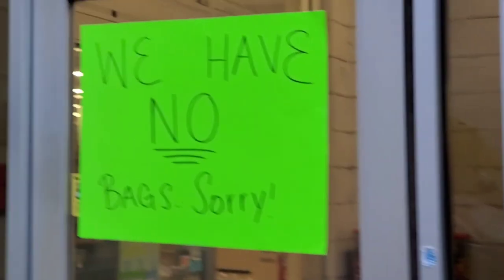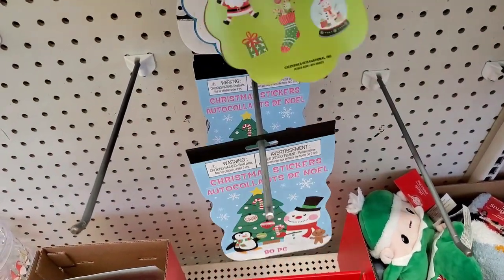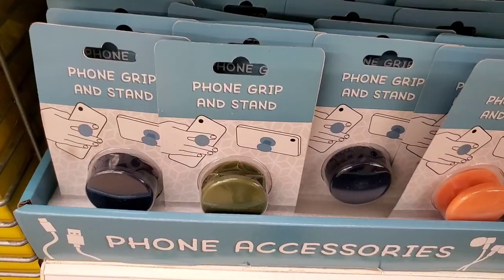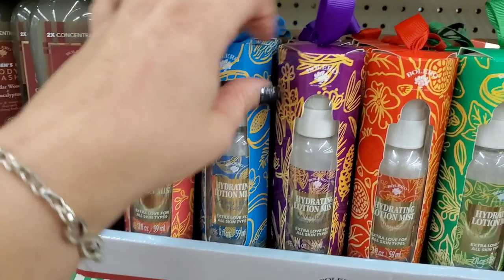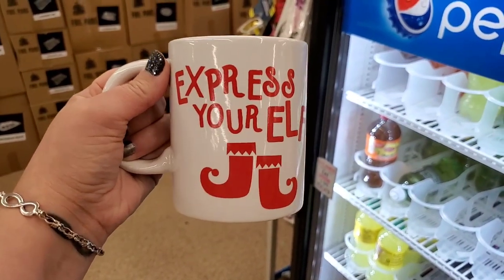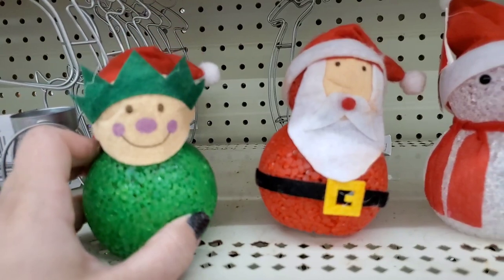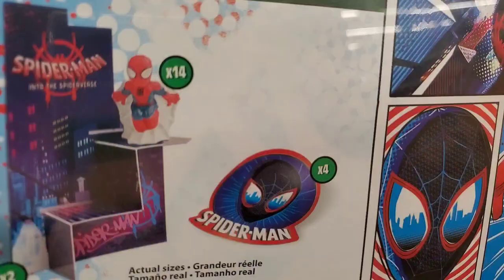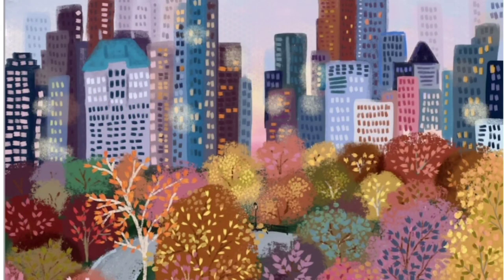WHATS NEW @ DOLLAR TREE THIS WEEK ? COME SHOP WITH ME AND LETS SEE !! HASBRO SPIDERMAN